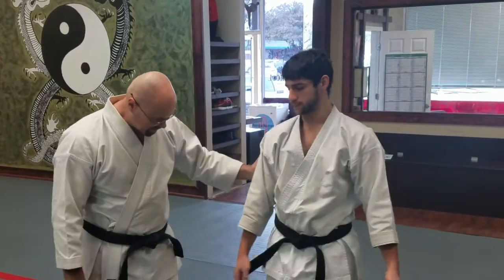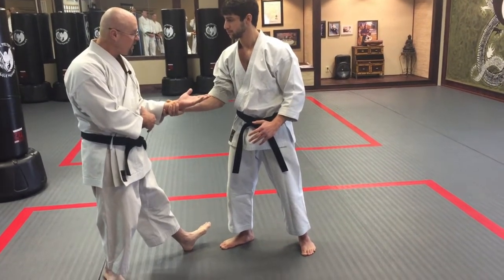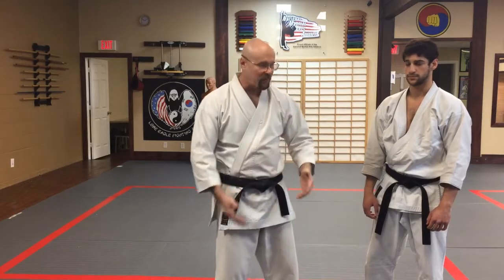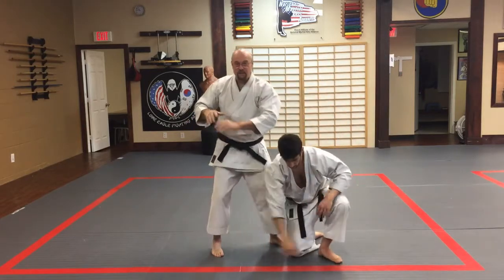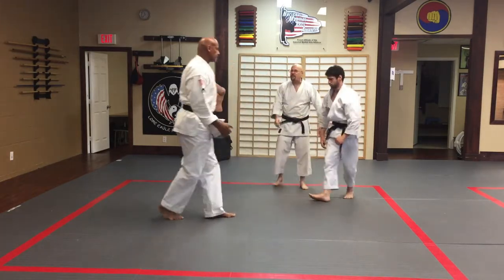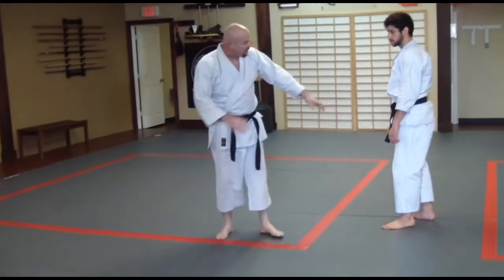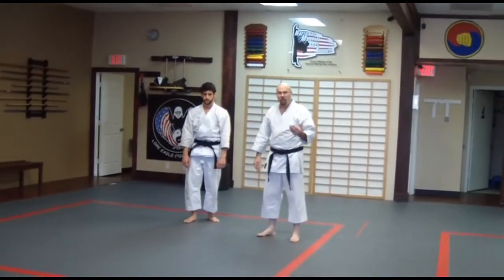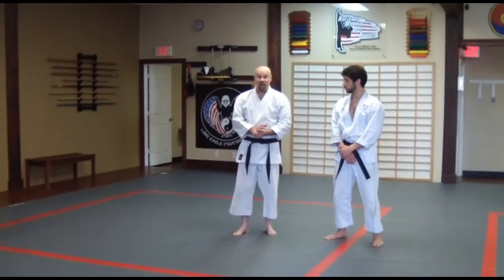NMAA Gateway Self-Defense